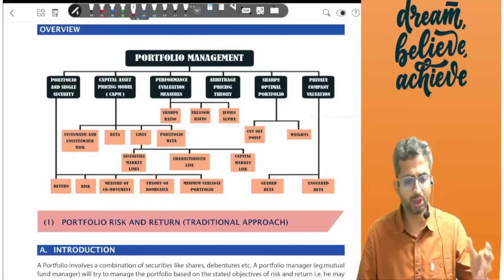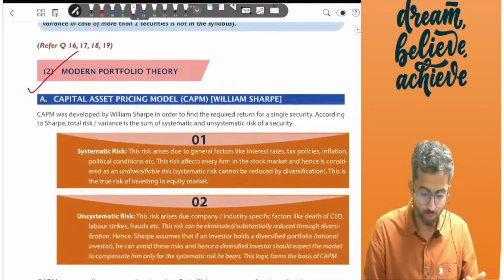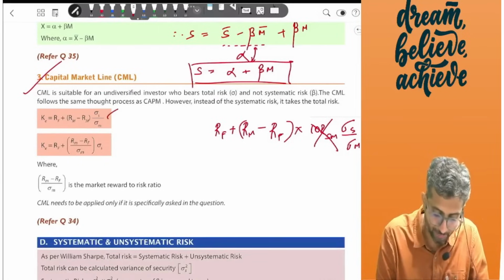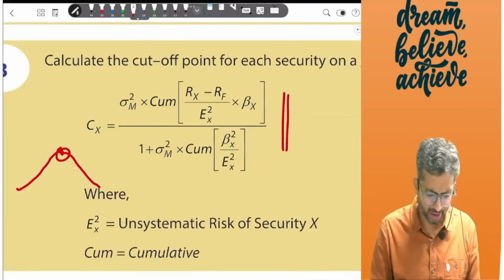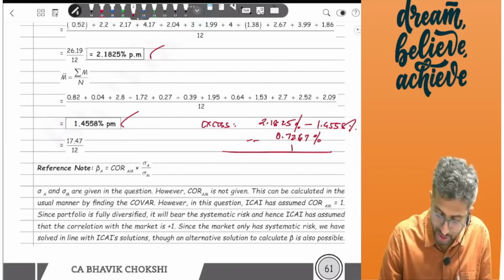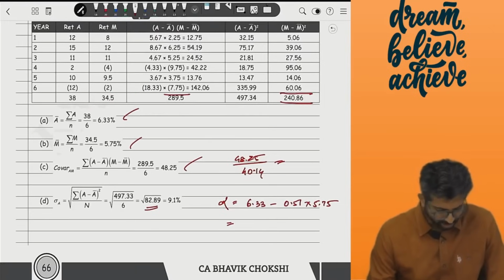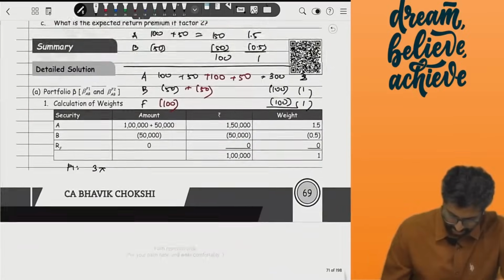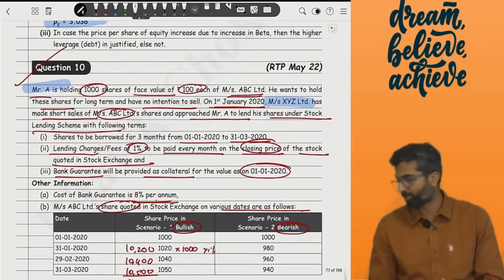Portfolio Management - Full Revision | CA FINAL REVISION LECTURE | FR & AFM BY BHAVIK CHOKSHI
00:00:00 Introduction
00:00:23 Meaning
00:00:43 Risk and Return
00:15:50 Modern Portfolio Theory
00:42:36 Performance Evaluation Techniques
00:44:50 Arbitrage Pricing Theory
00:50:19 Sharpe's Optimal Portfolio
00:52:52 Private Company Valuation
00:59:29 Q.1
01:06:53 Q.2
01:13:49 Q.4
01:23:03 Q.5
01:28:22 Q.6
01:37:29 Q.7
01:46:11 Q.8
01:51:08 Q.9
01:55:30 Q.10